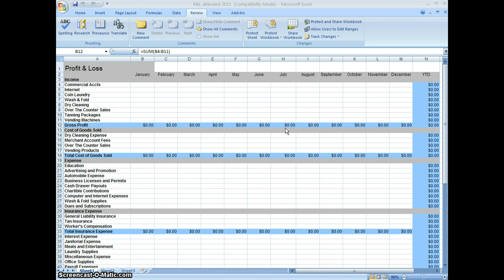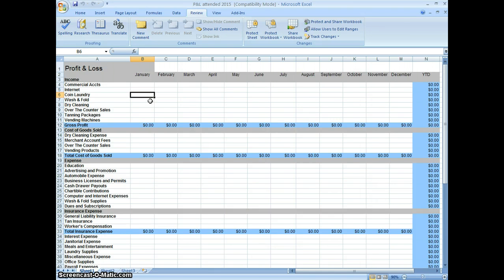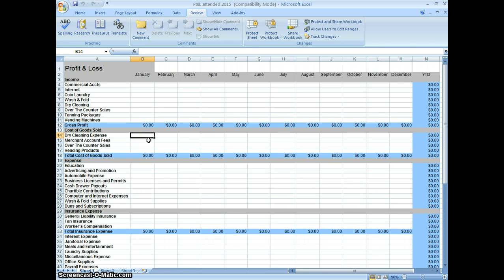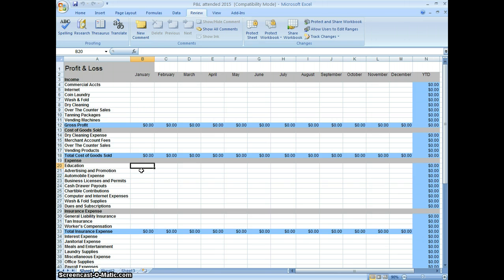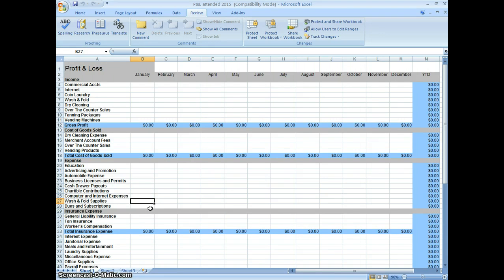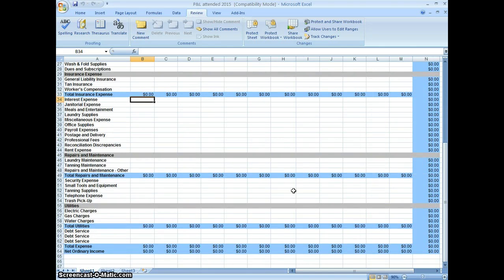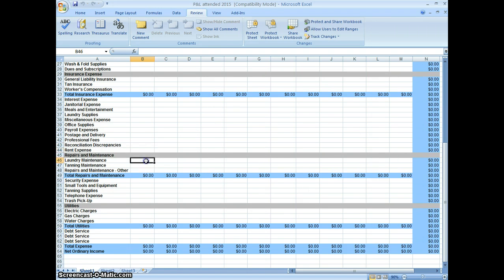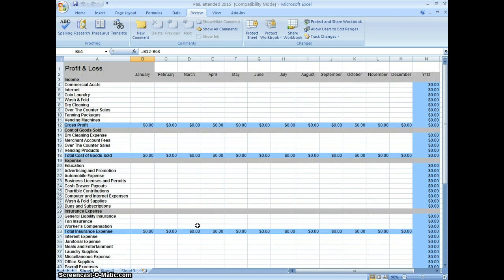#1 Profit & Loss Attended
Quick Overview of the profit and loss spreadsheet from How to Find, Evaluate and Buy a Laundromat.